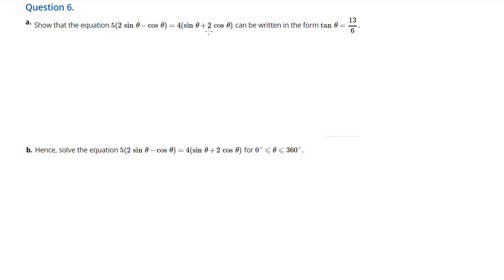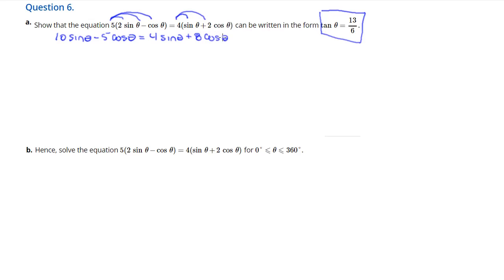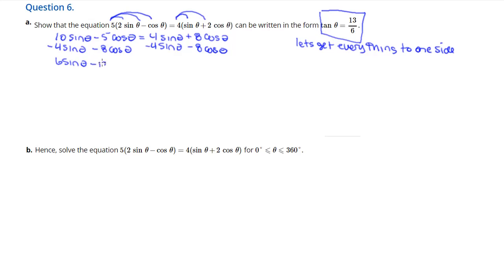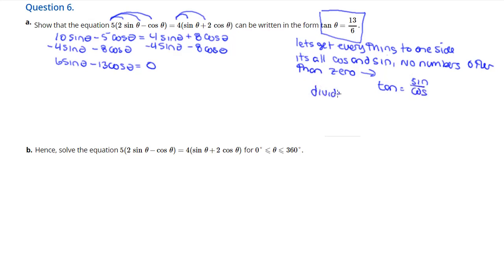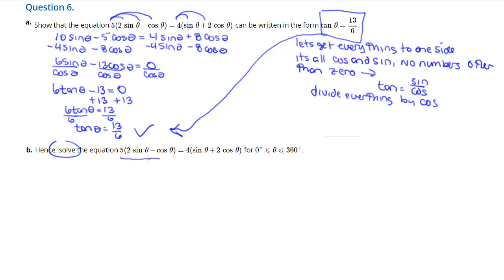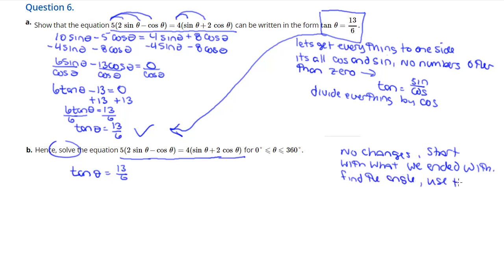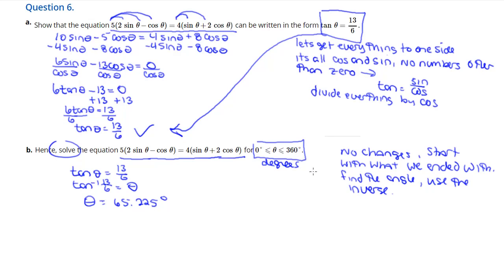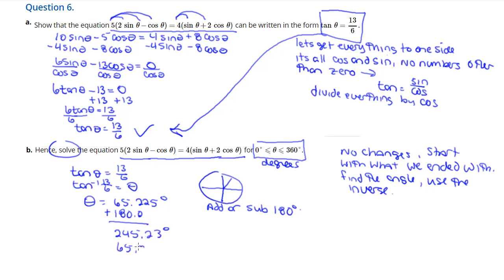PM2 Page 150 6a & b